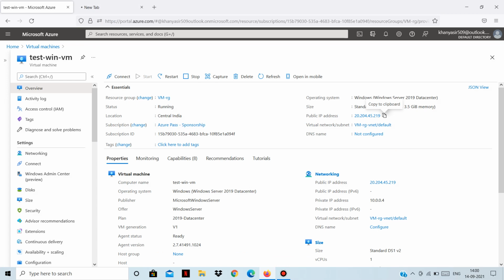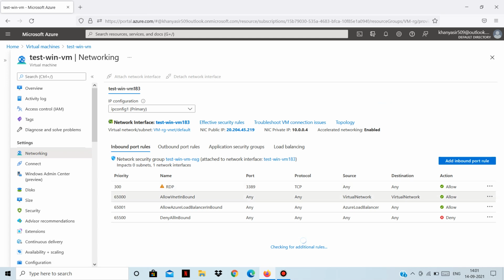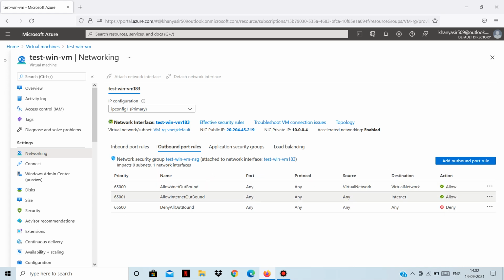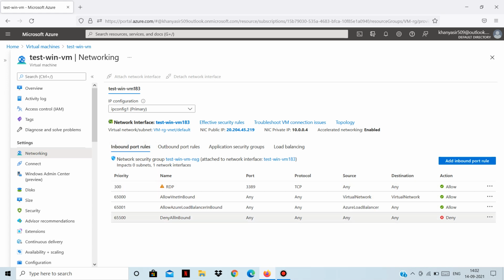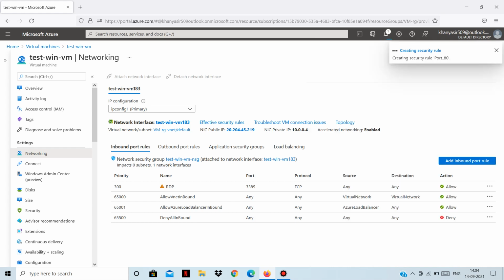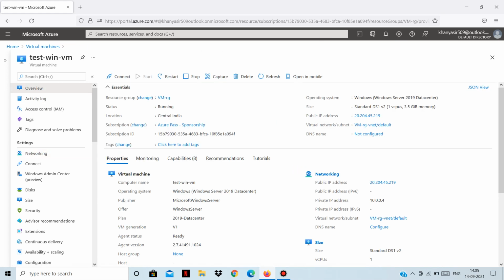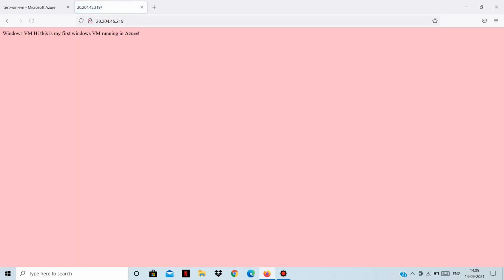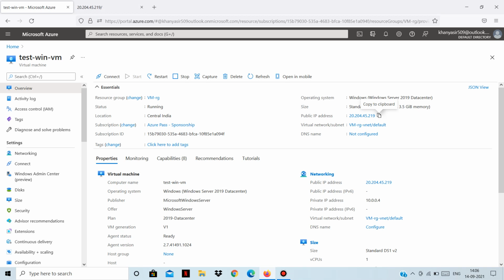Part 4 - Creating an NSG Inbound Rule for Allowing HTTP Traffic to Access the Hosted Website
In this video we will see how can we allow the HTTP traffic to our Azure Windows VM by creating a new inbound rule in Network Security Group (NSG) which act as a firewall to allow or deny the traffic. By allowing the HTTP traffic, we then actually be able to access the website's web page we hosted using the IIS web server in our VM.